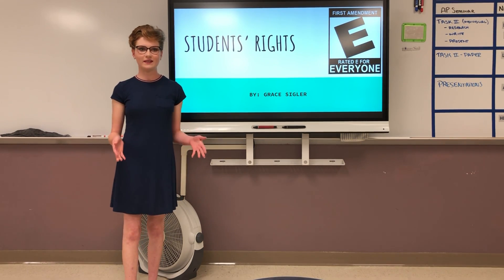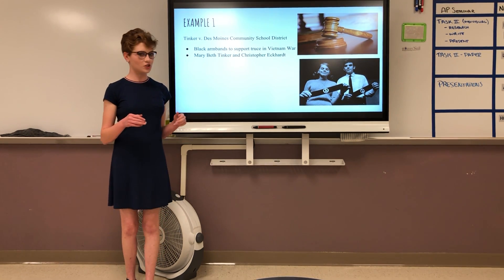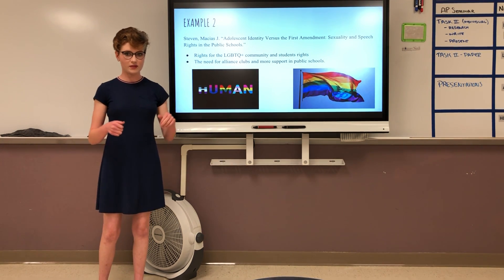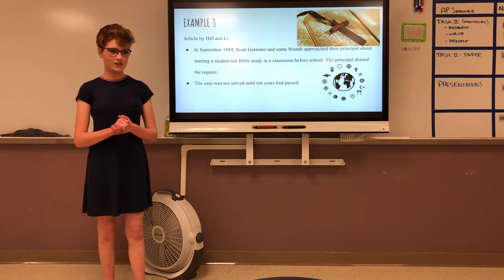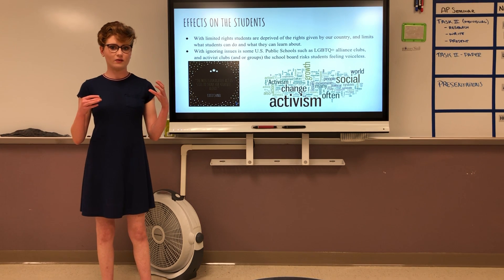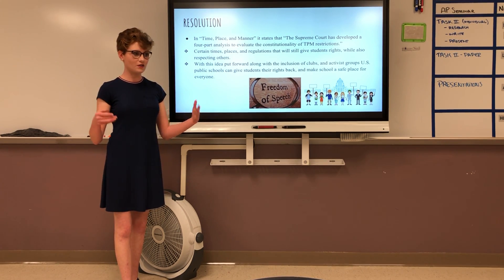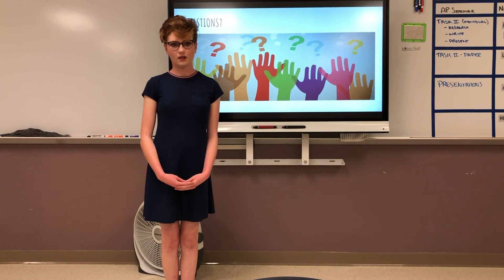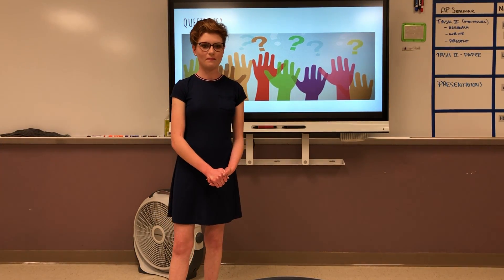Task 2 Practice